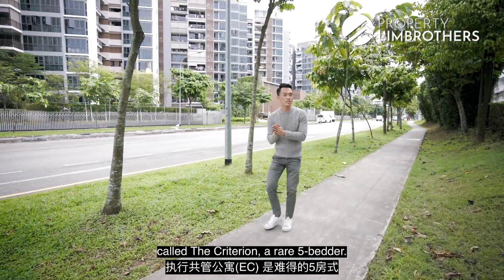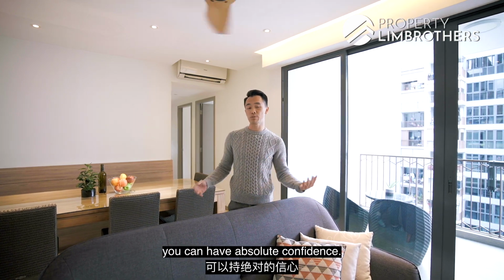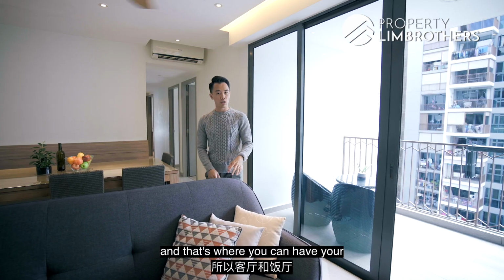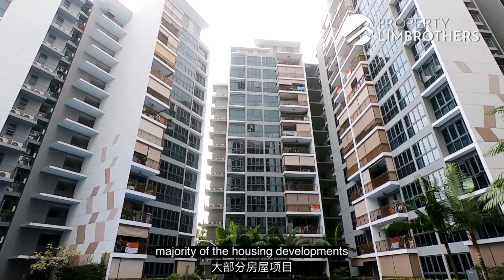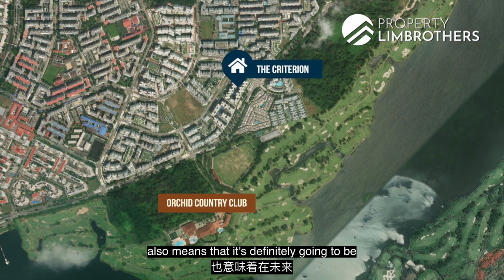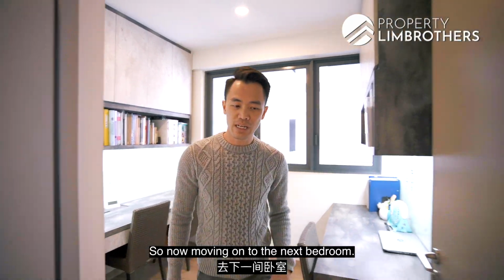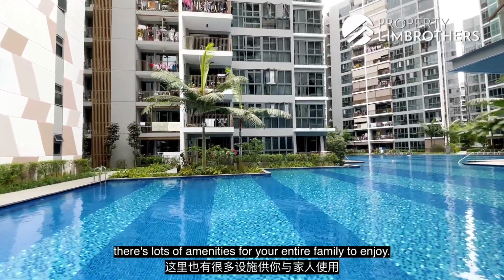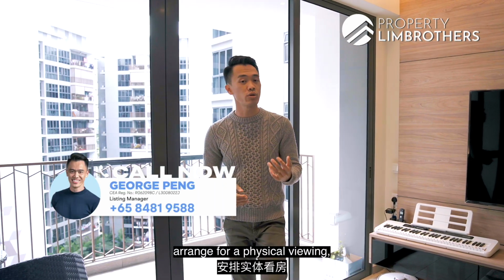The Criterion: High Floor 5-BR with Pool Views @ D27 | $1.5M | 1,378 sqft | Home Tour | George Peng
PropertyLimBrothers is here with a home tour of a rare 5-bedder EC at District 27, 1,378 sq ft. Watch on as George dives deep in how the first-mover advantage of buying a pre-MOP EC can have various exit plans in the pipeline down the road.

The Criterion was developed by the industry giant CDL and having just TOP-ed in 2018, our owners have gotten the approval to list their home before reaching the MOP period in 2023. This unit is definitely for multi-generational living & boasts functional fixtures and fittings that are still in immaculate condition.

Be it for investment or for own stay, this EC nestled in the matured estate of Yishun will hit the sweet spot for many. Follow PropertyLimBrothers as we unveil more on this rare 5-bedder and its future upsides.

0:00 Intro
0:39 Project Overview
1:28 Unit Specification
2:09 Fact Of The Project
2:56 Foyer Area
3:10 Kitchen
3:48 Yard Area
4:54 Side Yard
4:15 Living Area
4:52 Balcony
5:21 Numbers
6:27 Pricing Analysis
9:00 Dining Area
9:12 First Common Bedroom
9:33 Common Bathroom
9:58 Second Common Bedroom
10:20 Thrid Common Bedroom
10:53 Junior Master Bedroom
11:06 Junior Master Bathroom
11:57 Master Bedroom
12:20 Master Bathroom
11:51 Level 2 - Junior Master Bedroom
12:48 Amenities
13:07 Facilities
13:19 Location
14:33 Future Developments
15:16 Wrap up+Contact